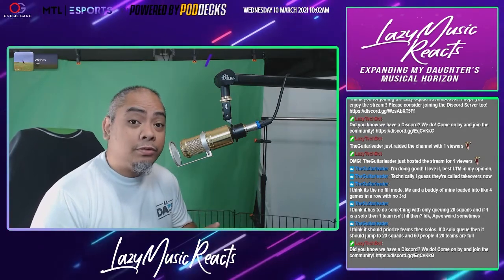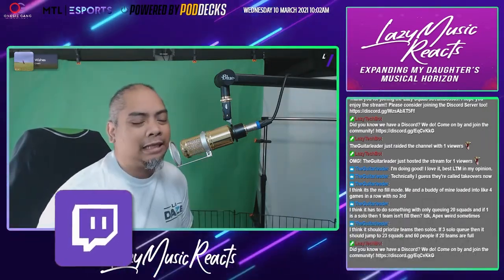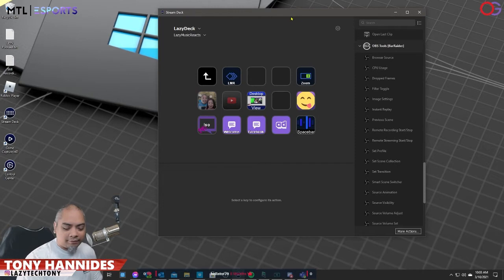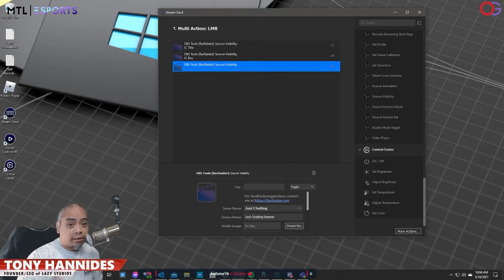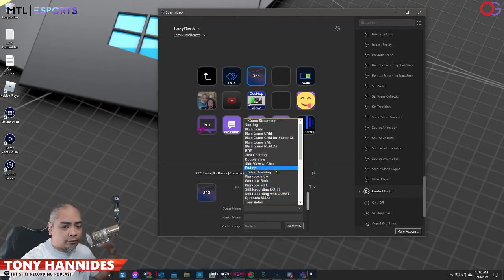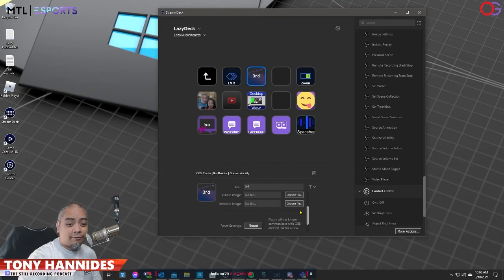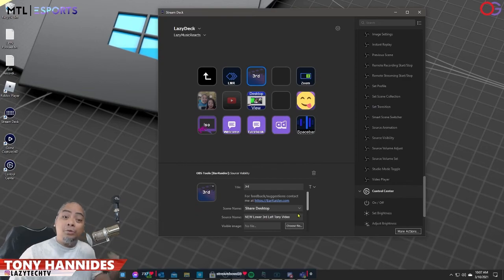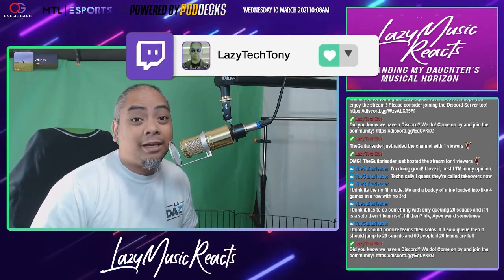HOW TO Use the Streamdeck to Show or Hide Sources in OBS | Streamer Help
The Elgato Streamdeck can be used for so many functions. How will you use this tool?

✔To BUY ONE